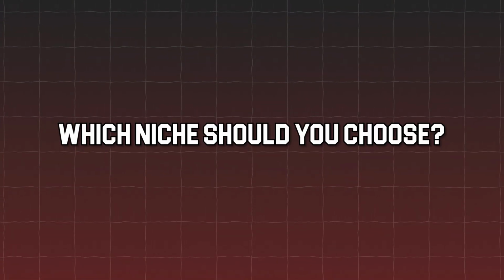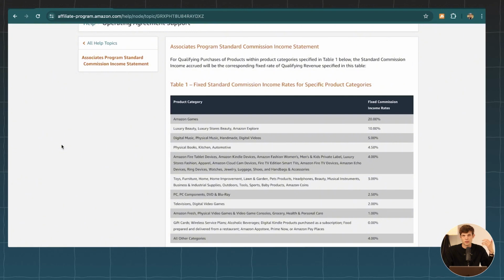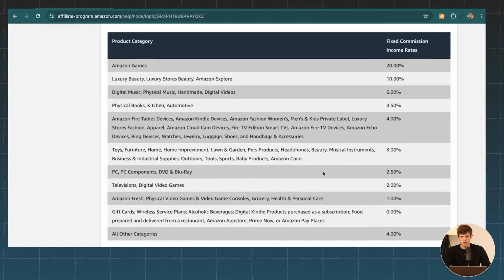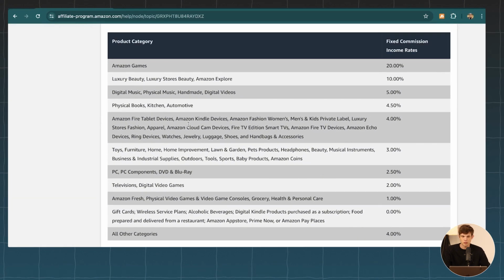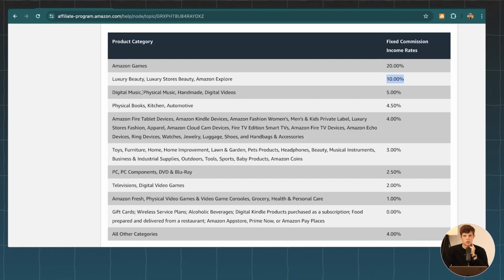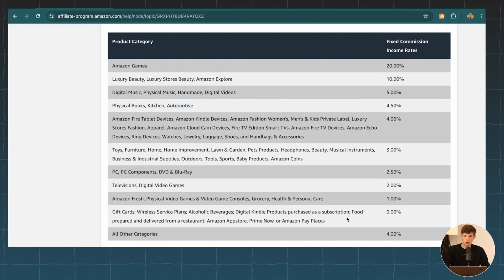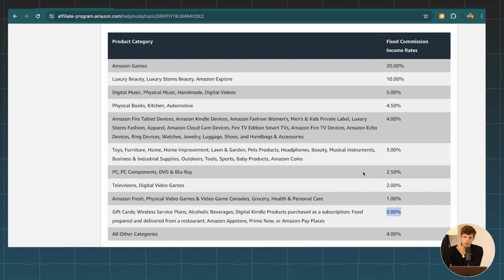How to Pick a niche for Amazon Affiliate Marketing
Save 10% with code SANTREL10
All Hostinger plans come with a free domain (Thanks to Hostinger for sponsoring a portion of this video)